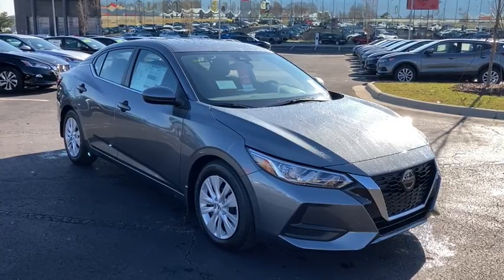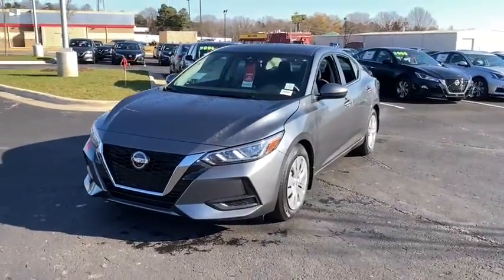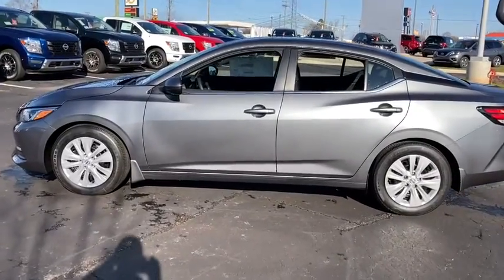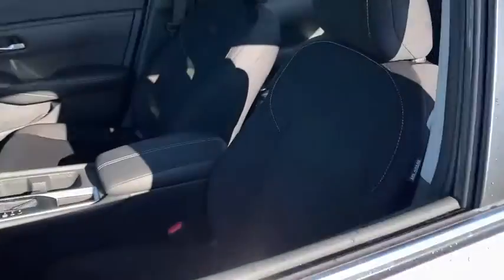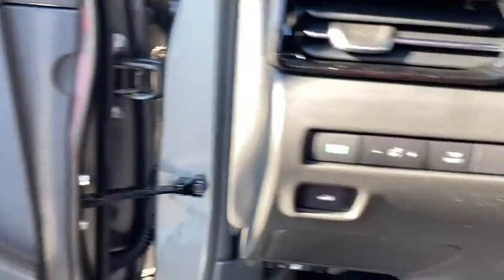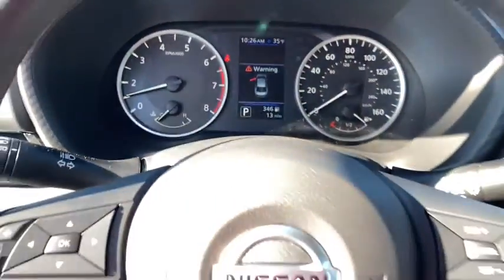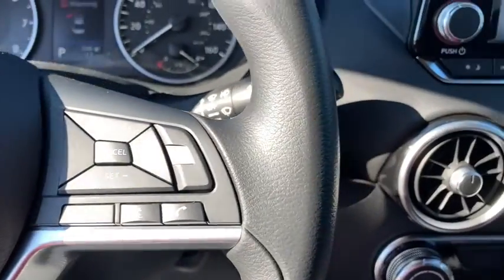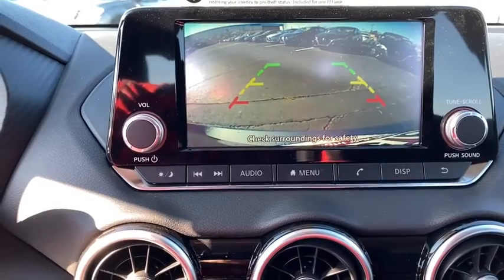2020 Nissan Sentra Shelby, Gastonia, Forest City, Lincolnton, NC, Gaffney, SC N3103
Gun Metallic New 2020 Nissan Sentra available in Shelby, North Carolina at Nissan of Shelby. Servicing the Gastonia, Forest City, Lincolnton, NC, Gaffney, SC area.

2020 Nissan Sentra S Gun Metallic CVT with Xtronic, Charcoal Cloth.